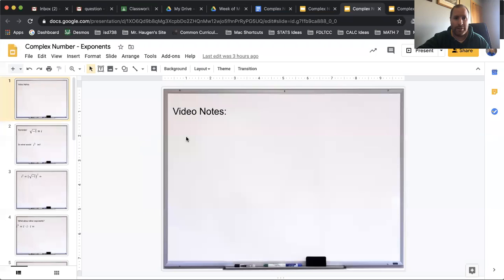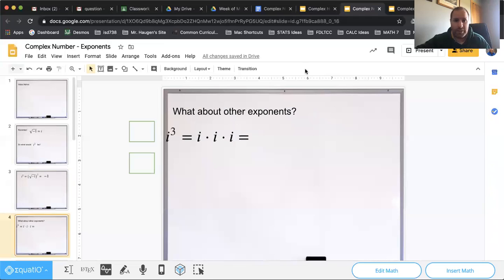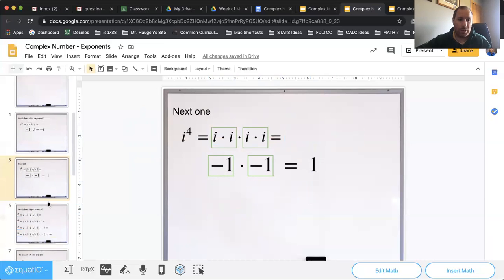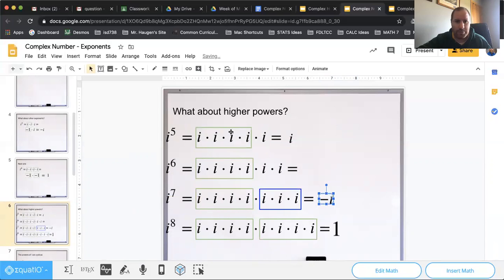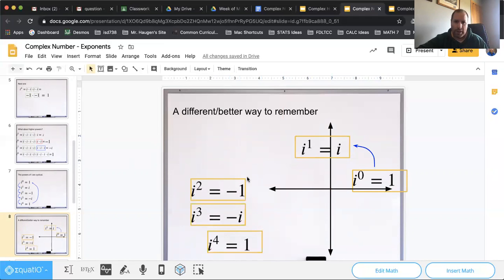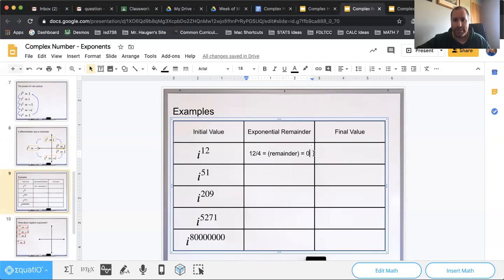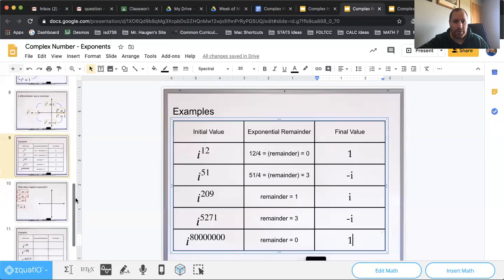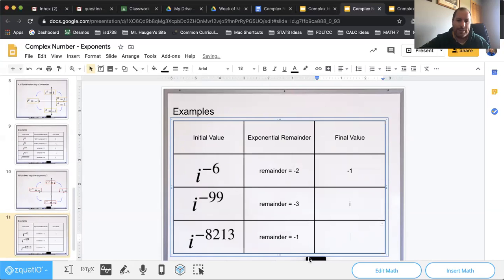Trig - Complex Numbers - Exponents